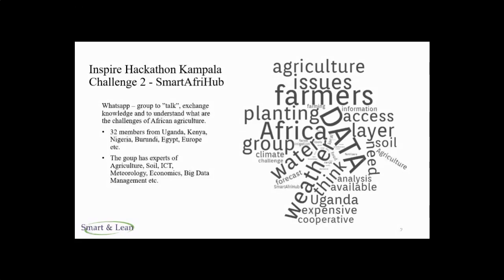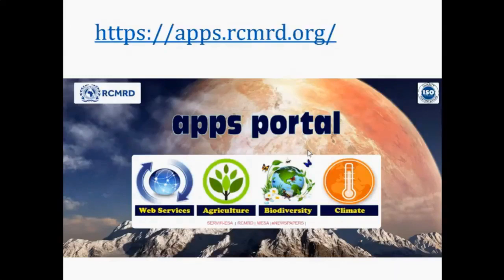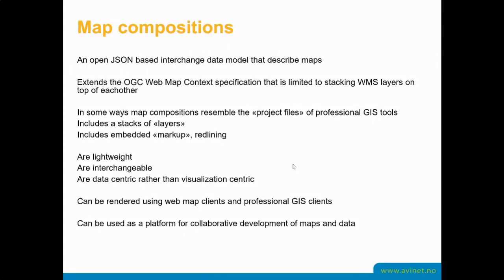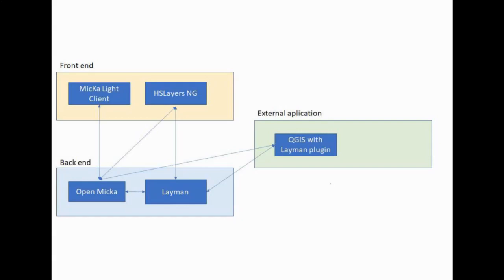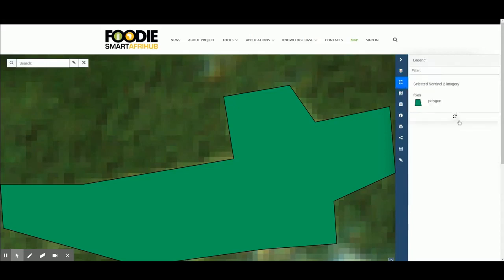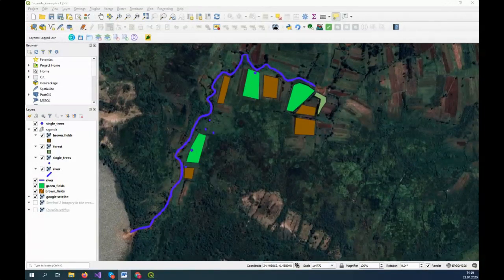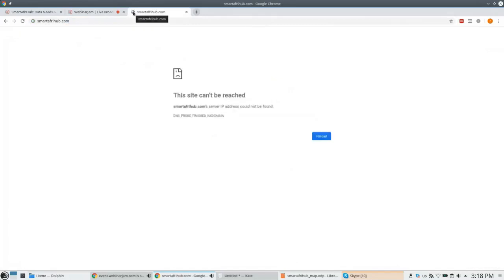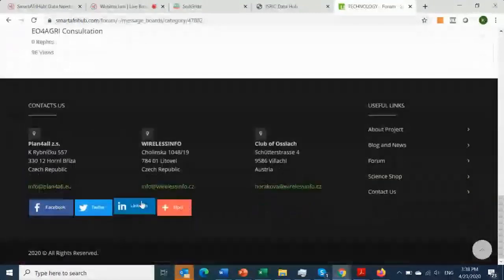SmartAfriHub: Data needs & map creation with QGIS for citizens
16:40 Data needs by Tuula Löytty (ca 13 min)
33:40 Data resources in Africa by Lilian Ndungu (ca 8 min)
49:40 Citizen mapping concept by Runar Bergheim (ca 17 min)
1:12:29 The SmartAfriHub by Karel Charvat (ca 7 min)
1:25:00 Mapping in SmartAfriHub by Raitis Berzins (ca 12 min)
1:46:50 How to integrate QGIS plugin by Jan Vrobel ( (ca 12 min)
2:06:58 How to create maps on SmartAfriHub by Dmitri Kozhuch (ca 22 min)
2:34:12 How to register on SmartAfriHub by Karel Charvat (ca 3 min)